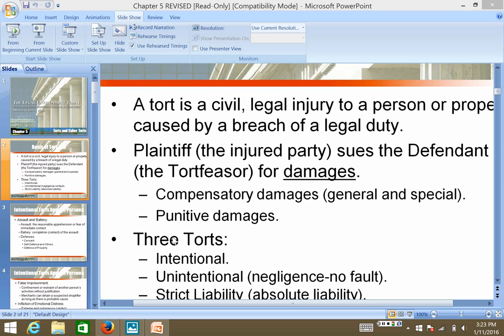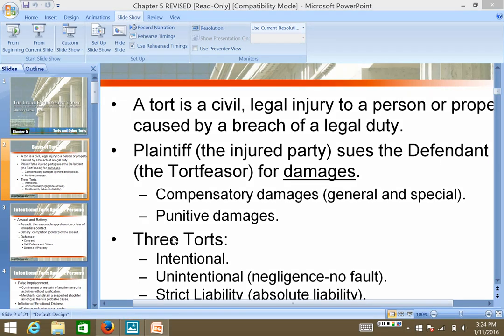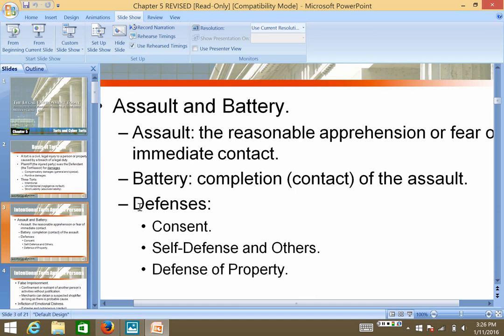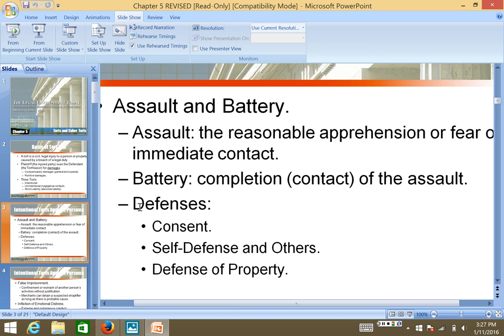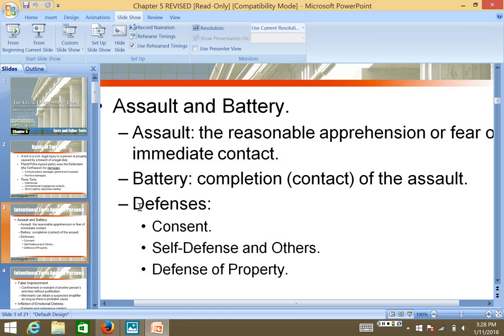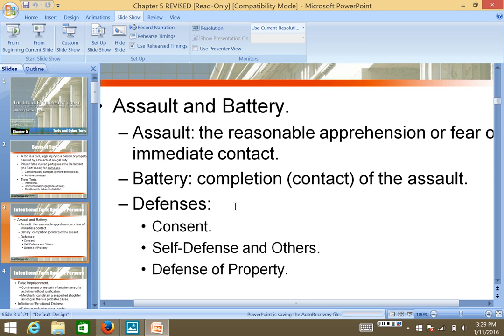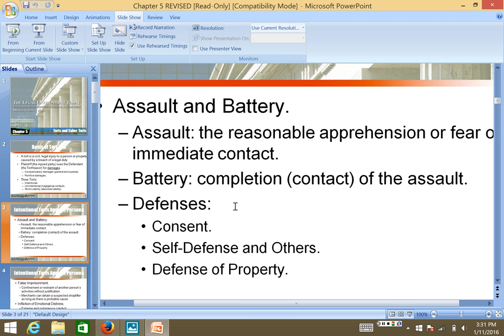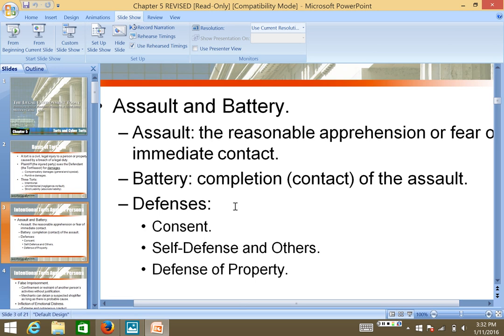Torts Part I